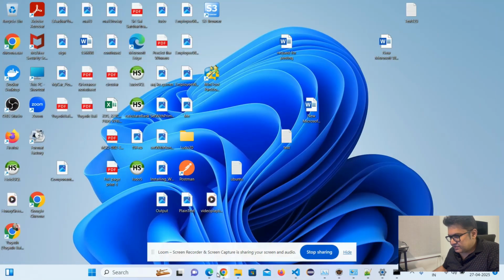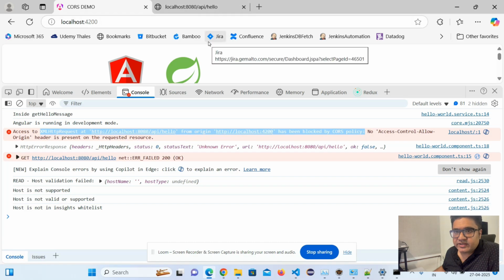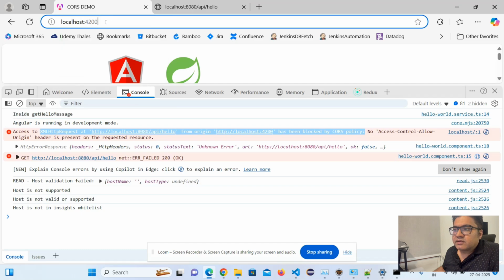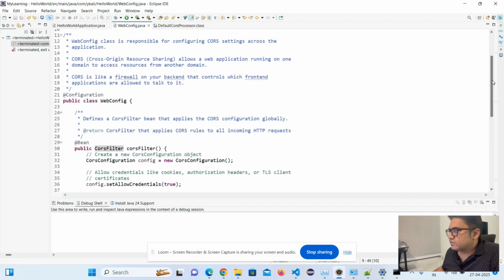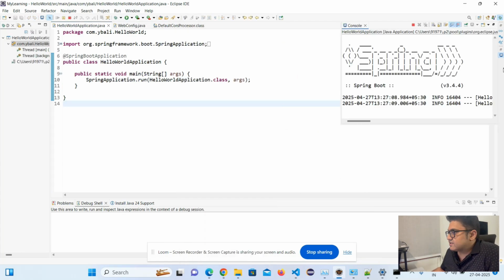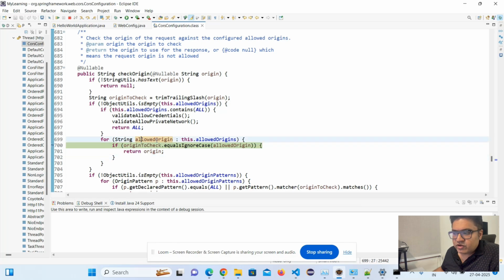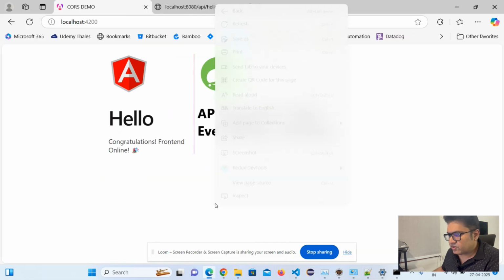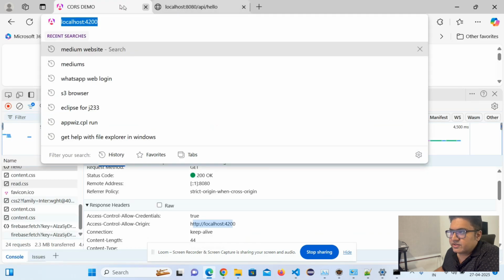Spring Boot CORS Configuration Tutorial | Allow Frontend Access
Are you facing CORS errors while connecting your frontend (like Angular, React, or Vue) with your Spring Boot backend? In this video, I’ll show you how to configure CORS globally in a Spring Boot application using a simple and clean WebConfig class.